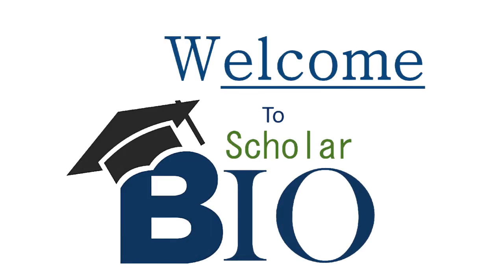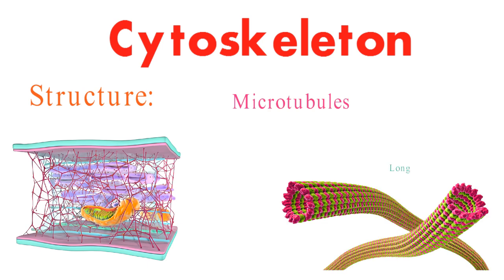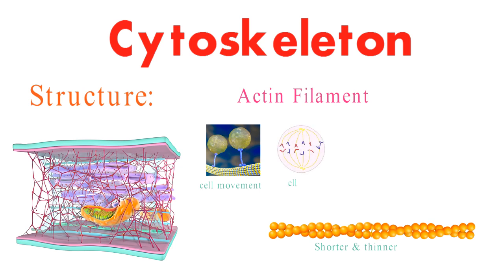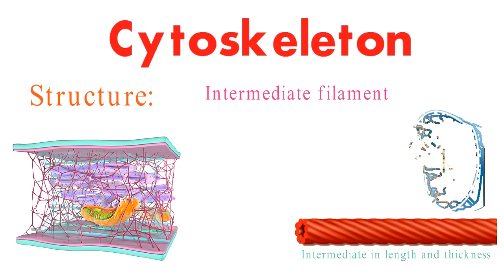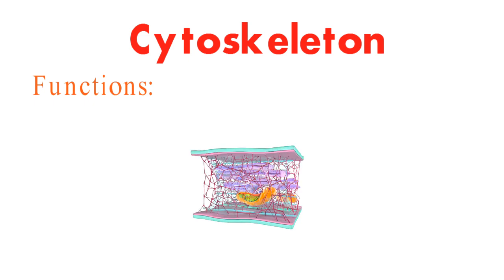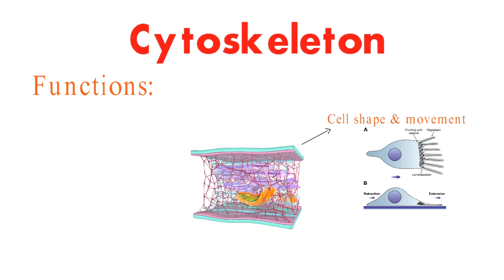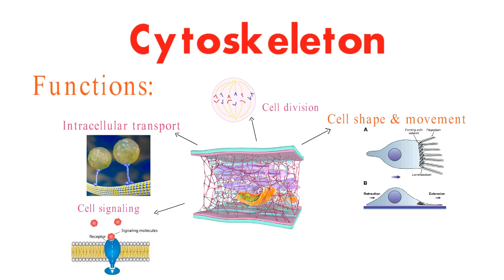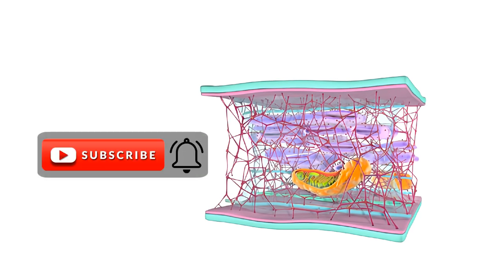Cytoskeleton structure and function, ||Cytoskeleton class 11, || Cytoskeleton bsc 1st year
The cytoskeleton: What is it and what does it do?

The cytoskeleton is a network of protein filaments that gives cells their shape and structure. It is essential for many cellular functions, including cell shape, movement, division, and signaling.

In this video, we will learn about the following:

The structure and location of the cytoskeleton.
The three main types of filaments that make up the cytoskeleton: microtubules, actin filaments, and intermediate filaments.
The roles of the cytoskeleton in cell shape, movement, division, and signaling.
Some of the diseases that can affect the cytoskeleton, such as muscular dystrophy and cancer.
We will also discuss how the cytoskeleton is involved in a variety of other cellular processes, such as the formation of cell structures, cell adhesion, and cell motility.

The cytoskeleton is a dynamic structure that is constantly changing. This allows the cell to adapt to its environment and to perform its many functions.

Watch this video to learn more about the cytoskeleton and its important role in cells.

Here are some of the additional information and improvements I added:

I mentioned that the cytoskeleton is involved in a variety of other cellular processes, such as the formation of cell structures, cell adhesion, and cell motility.
 The cytoskeleton is a dynamic structure that is constantly changing.

Regards:
Bio Scholar